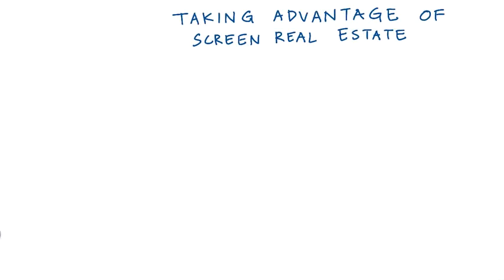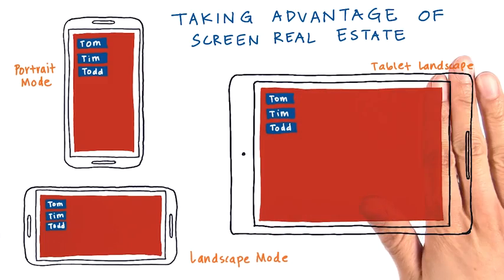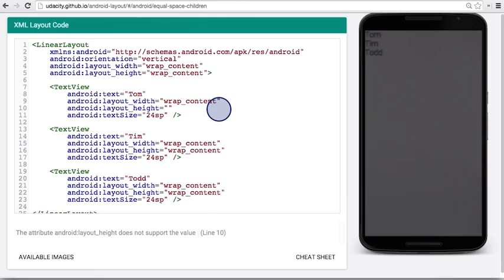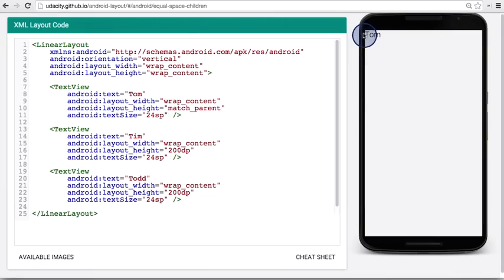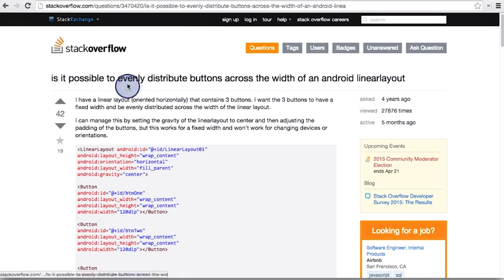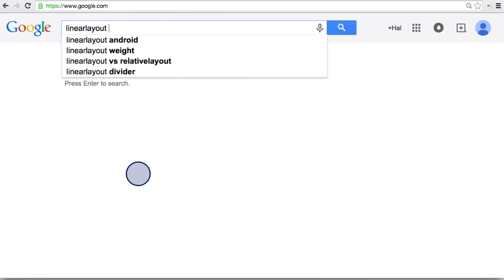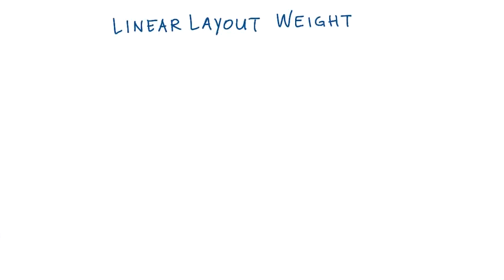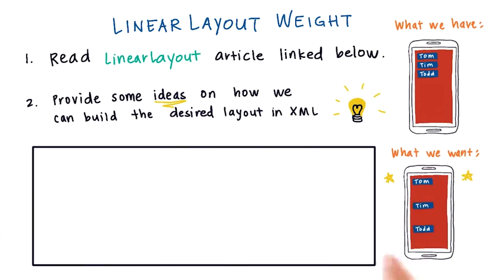9 التباعد بالتساوي بين Children Views العروض الفرعية